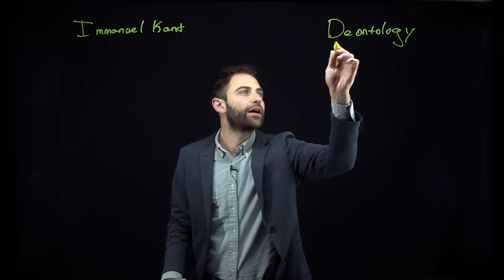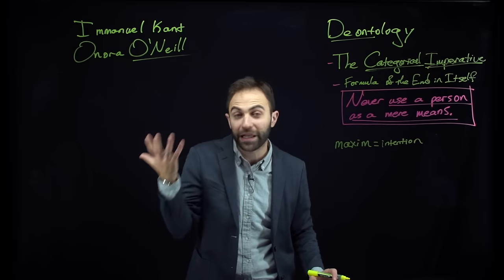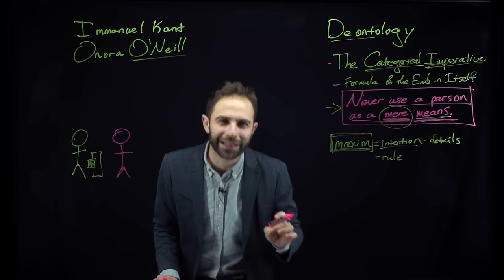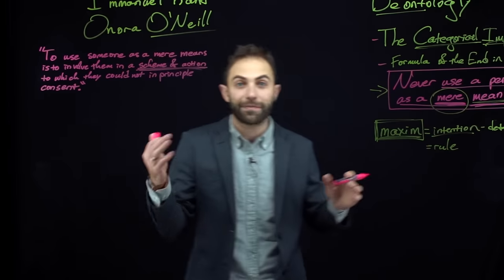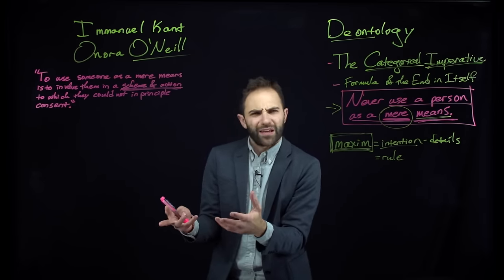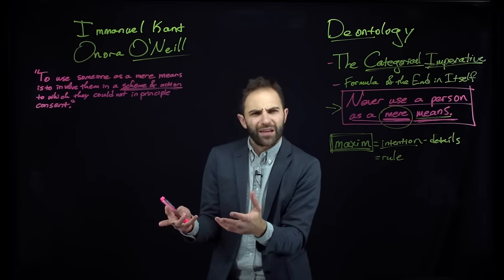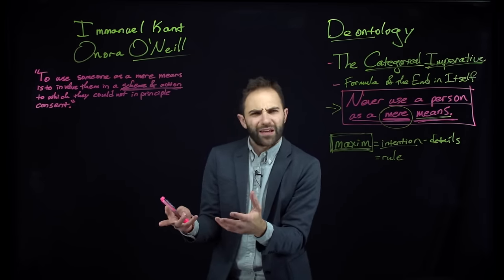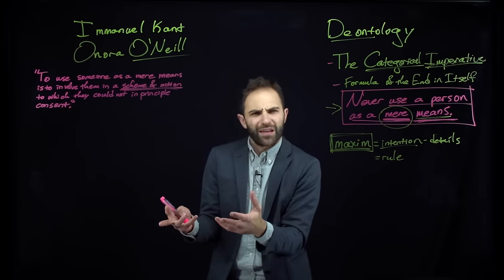Immanuel Kant's Moral Theory - a summary with examples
I am writing a book! If you want to know when it is ready (and maybe win a free copy), submit your email on my

This is a lecture about version of the Kantian Categorical Imperative called "The Formula of the End in Itself." The lecture is based on a presentation of Kant's moral theory given by Onora O'Neill. The lecture concludes with a comparison between Kant's duty-based or deontological moral theory (sometimes called, simply, "Deontology"), on the one hand, and Utilitarianism, on the other.